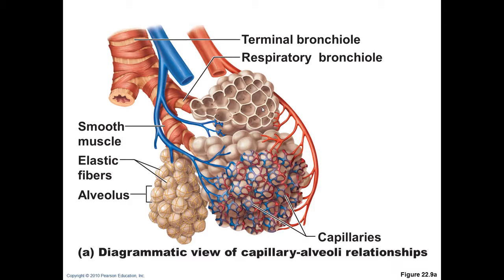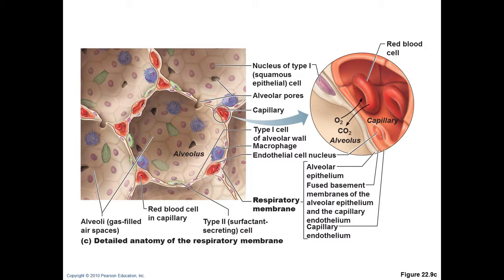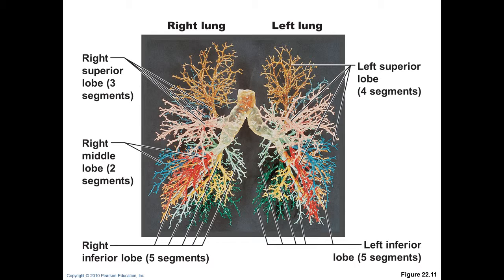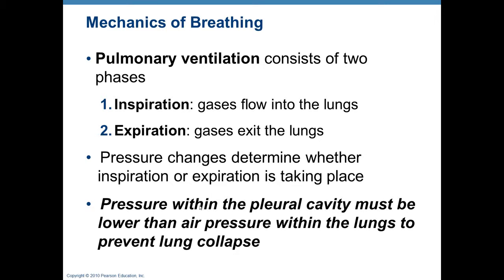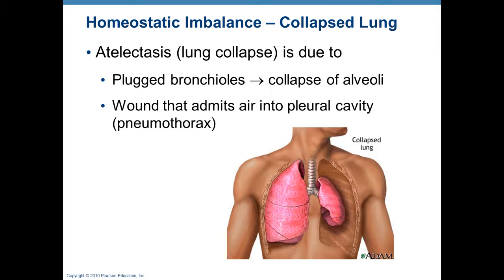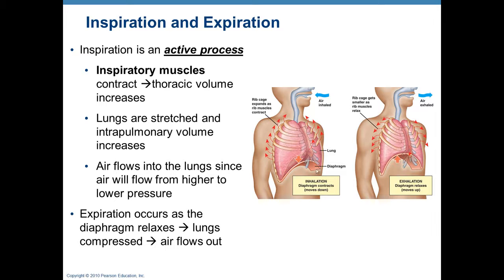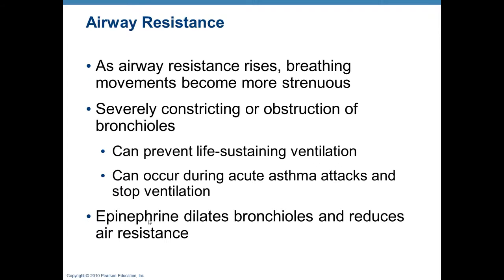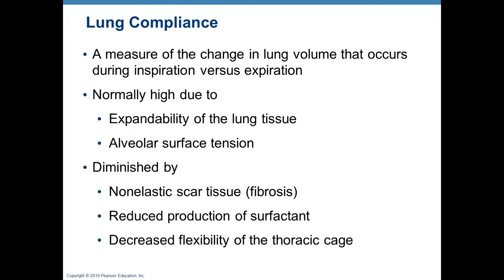Chapter 22- Respiratory 2 - Gas Exchange and Lung Compliance